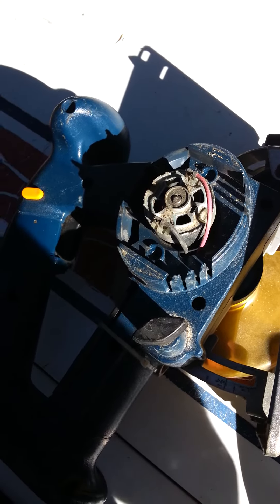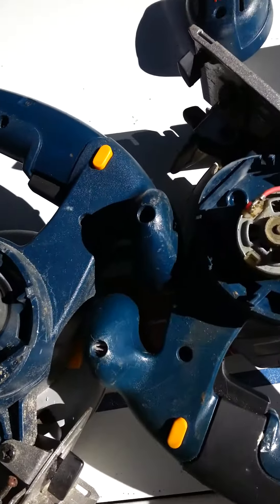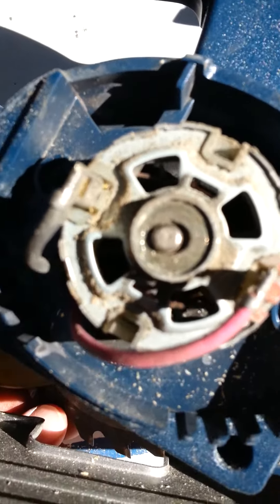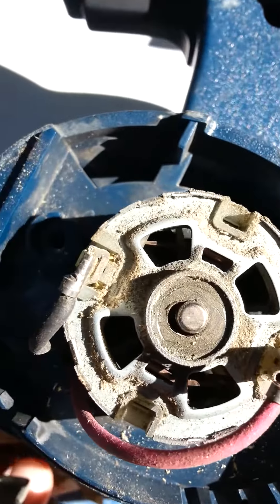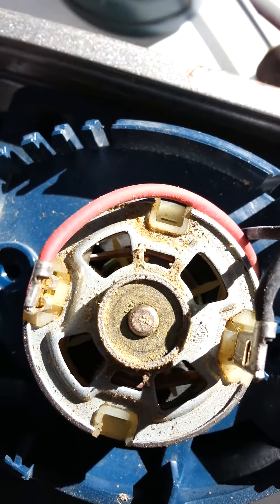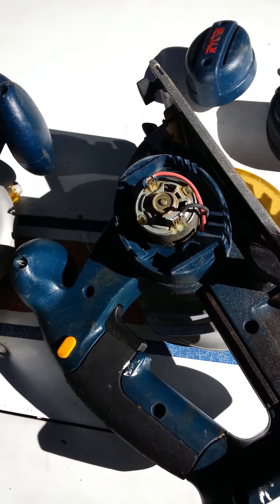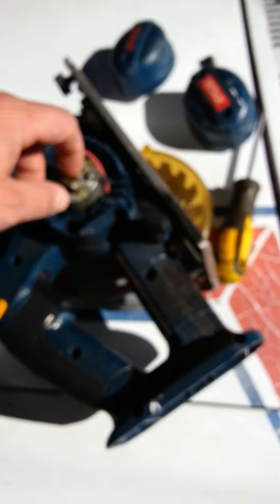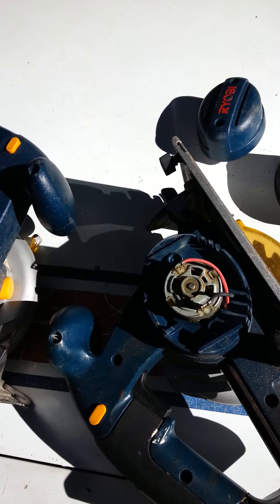Ryobi 18v saw problem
This seems to happen very quickly to these saws. I haven't bought one of the new green saws yet because I'm not sure if they have corrected the problem, if someone has a new one let me know how it is.